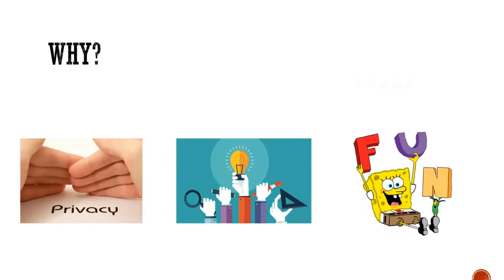02 – 1.2 Three reasons to have your own tracker system / TRRAK – IOT MQTT GPS tracker tutorial